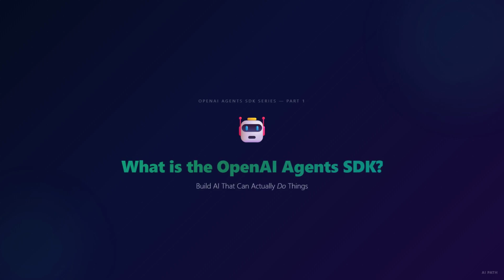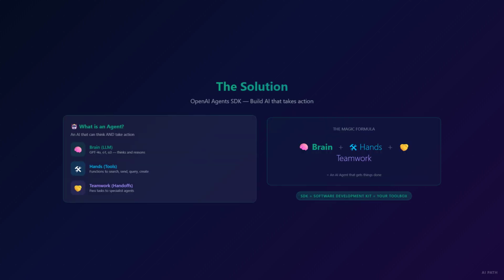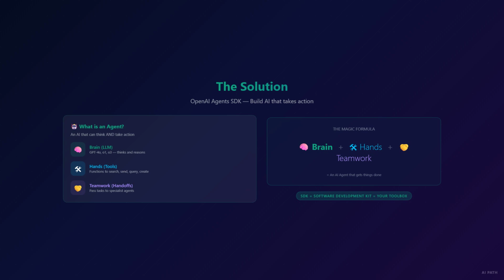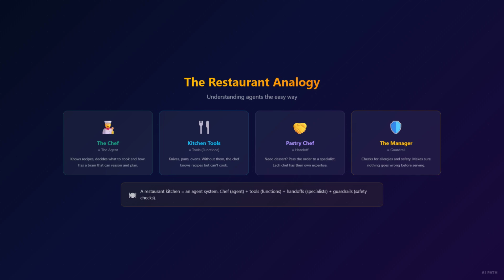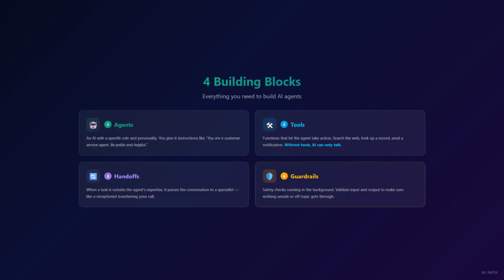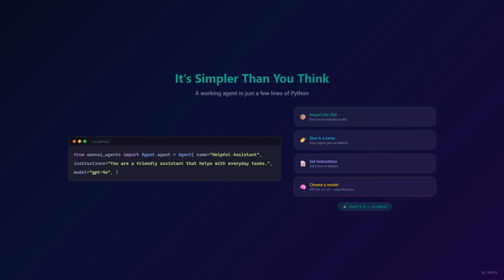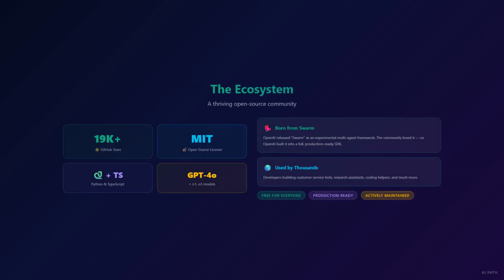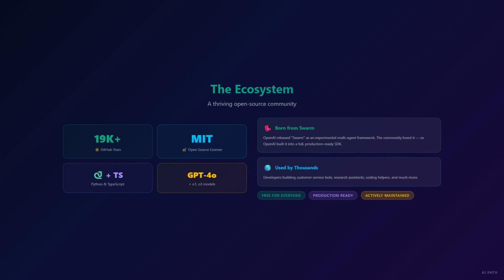What is the OpenAI Agents SDK? — AI Agents Explained Simply | Agents SDK Series Ep.1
Discover the OpenAI Agents SDK — the official framework for building AI agents that can actually DO things. 19K+ GitHub stars, MIT open source, successor to Swarm.

In this episode:
- The problem: ChatGPT can talk but can't take action
- What AI agents are: brain (LLM) + hands (tools) + teamwork (handoffs)
- The 4 building blocks: Agents, Tools, Handoffs, Guardrails
- Restaurant kitchen analogy: how it all fits together
- Quick code preview: build an agent in 4 lines of Python